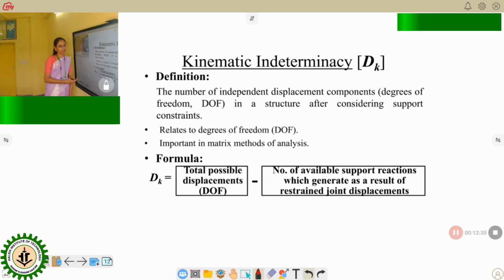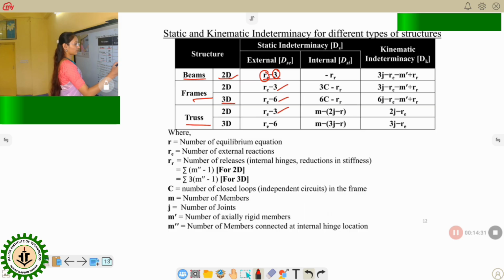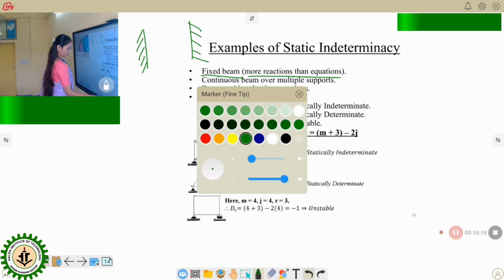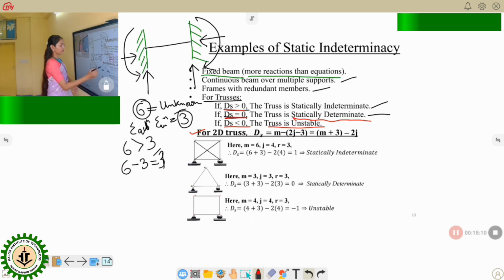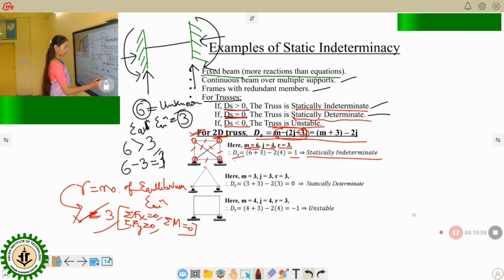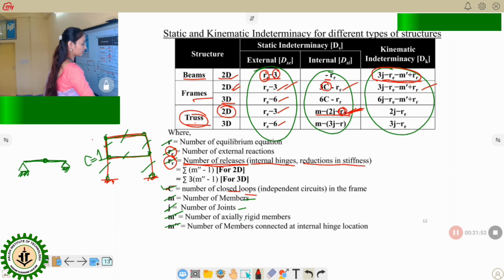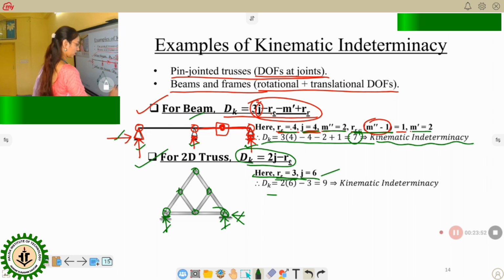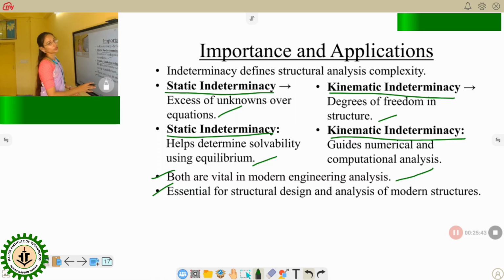Structural Indeterminacy[Part-2]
Dr. Atrayee Bandyopadhyay, CE